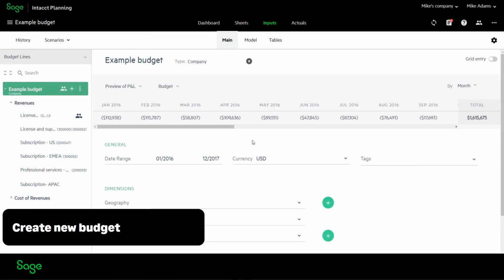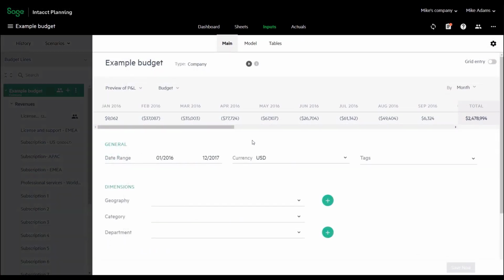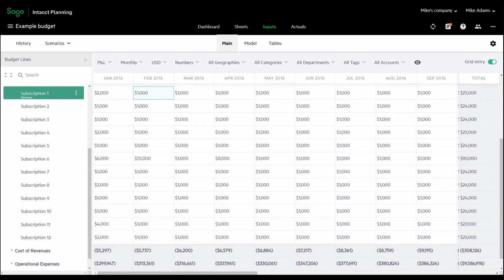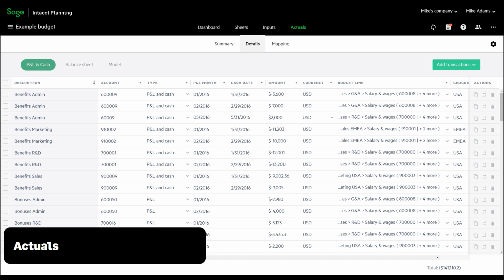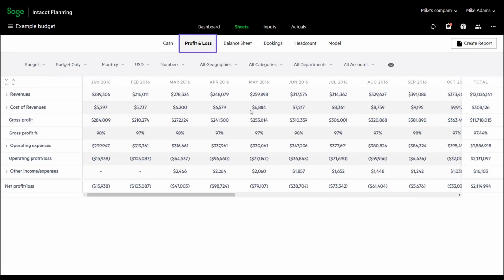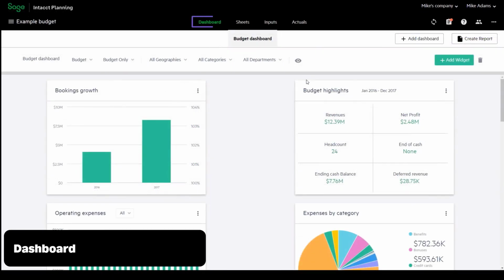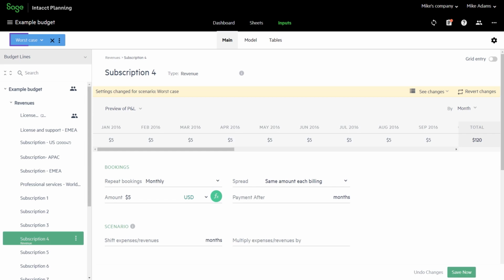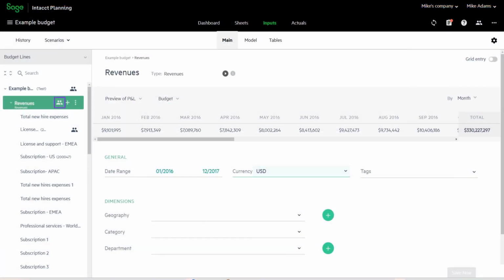Product Tour Video for Sage Intacct Planning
Sage Intacct Planning in action with this brief product tour video. We’ll guide you through a step-by-step demonstration of building budgets, performing complex modeling tasks, conducting insightful scenario analyses, and more. With Sage Intacct Planning, you can create flexible, comprehensive plans and budgets in less time and with less effort, but with higher accuracy and more confidence in the results.